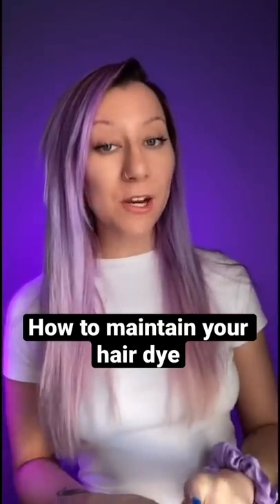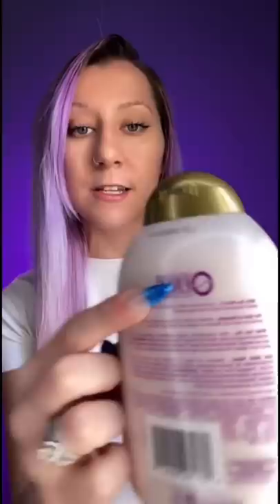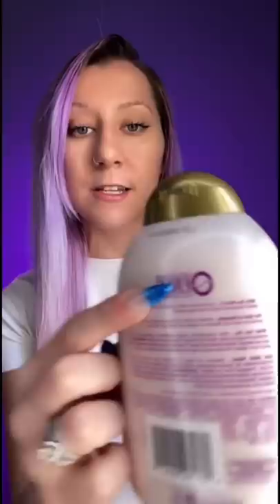How to maintain hair dye for MONTHS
A random how-to video, from yours truly 🥴💜